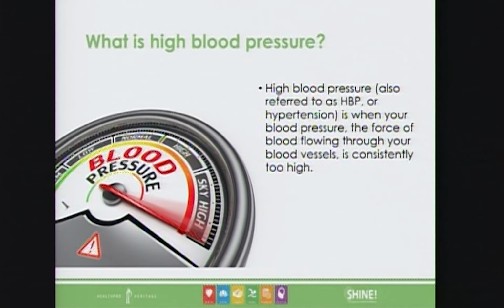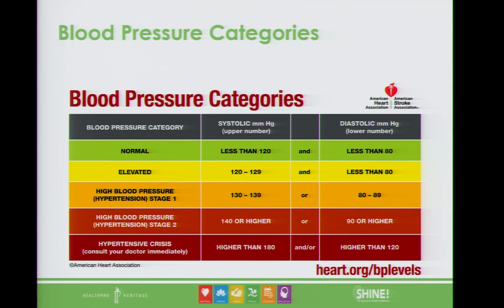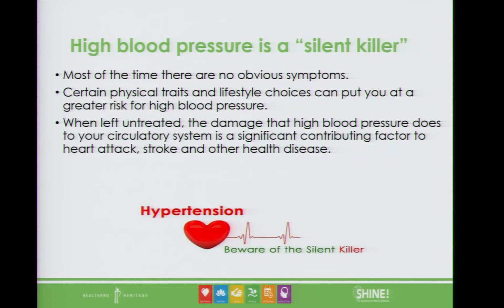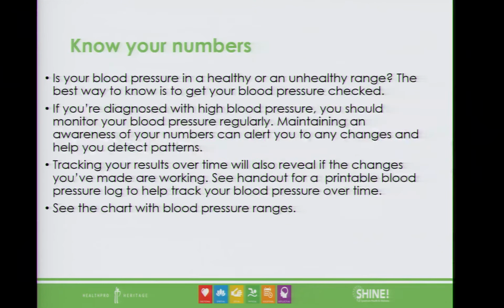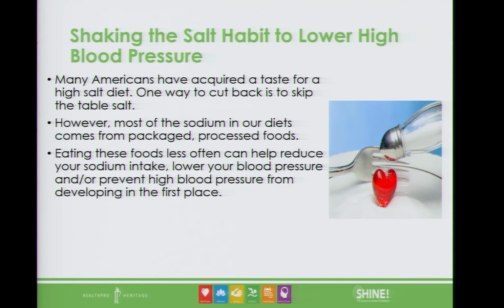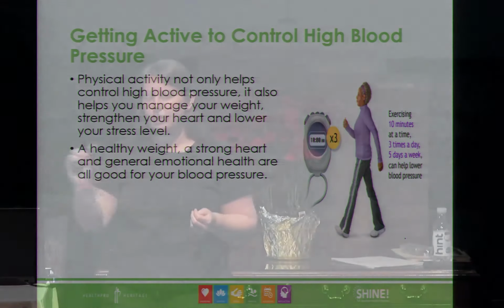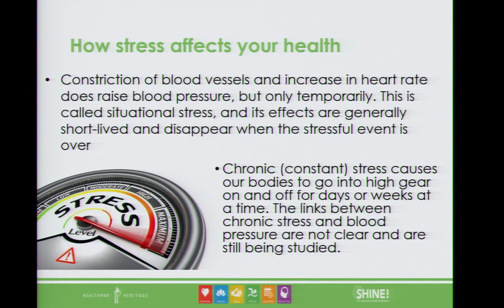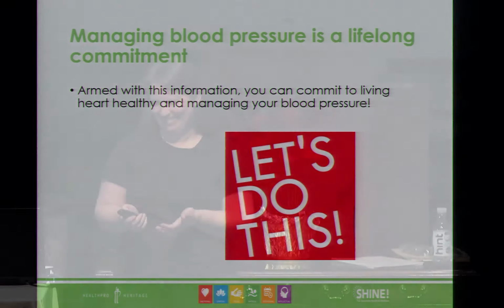Discovery Series: High Blood Pressure